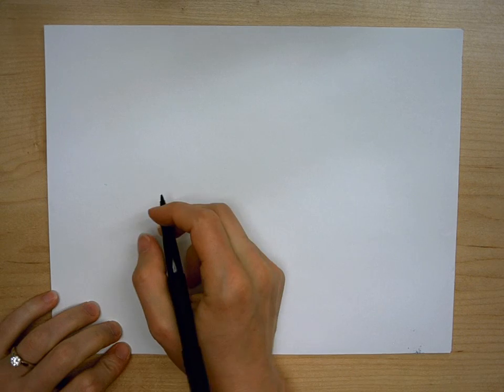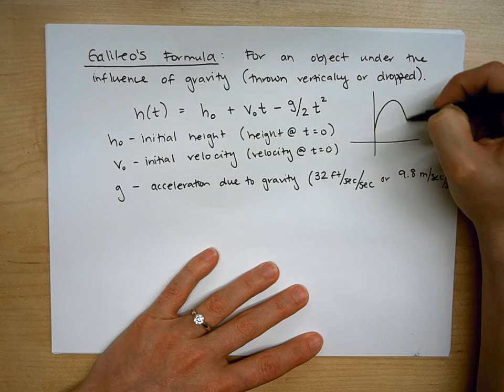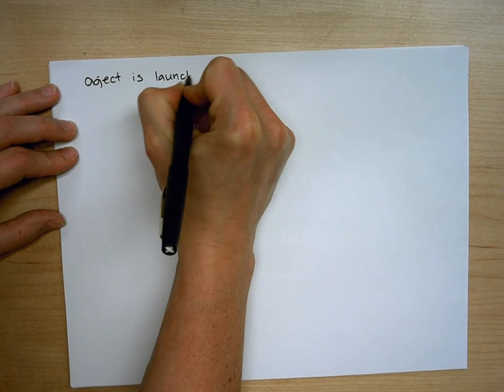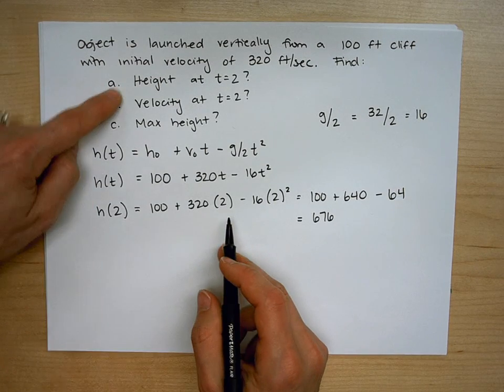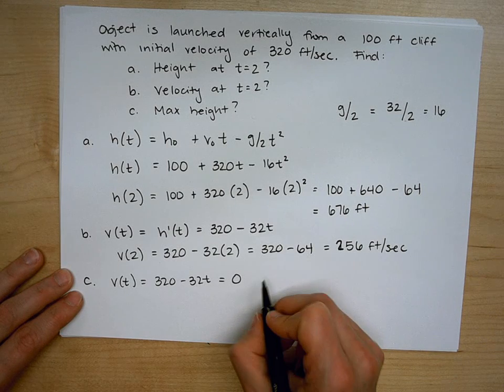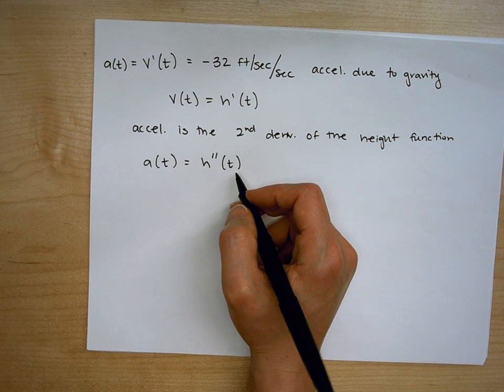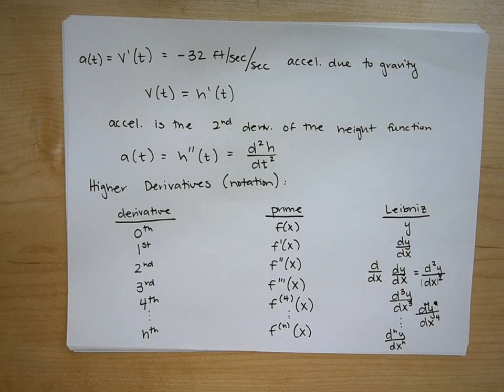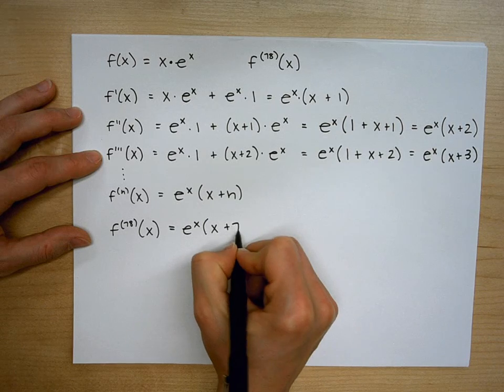Rates of Change and Higher Derivatives